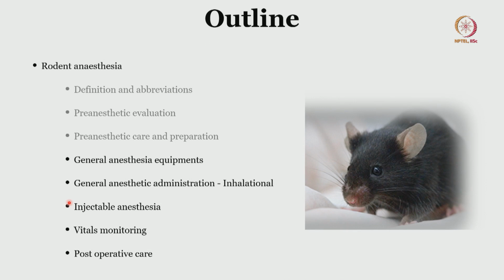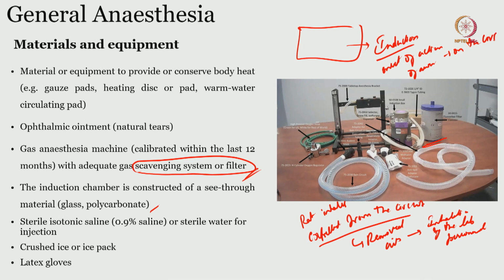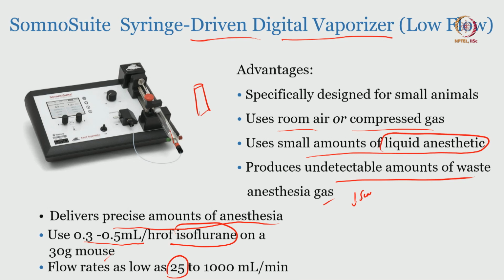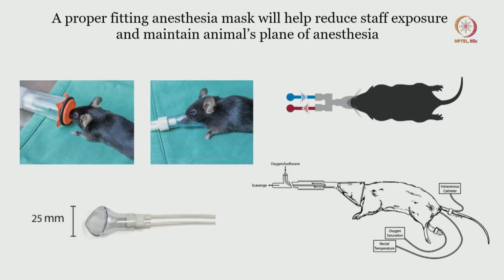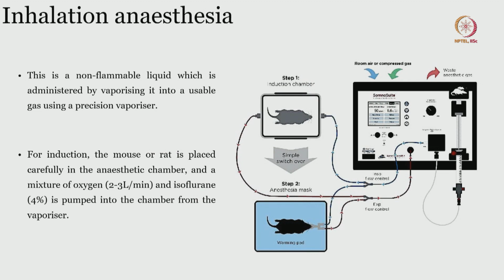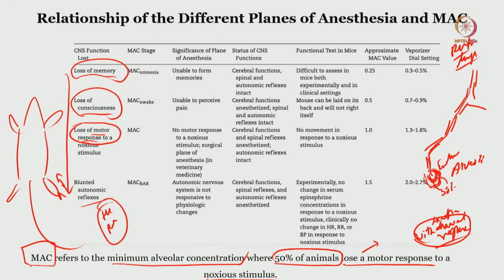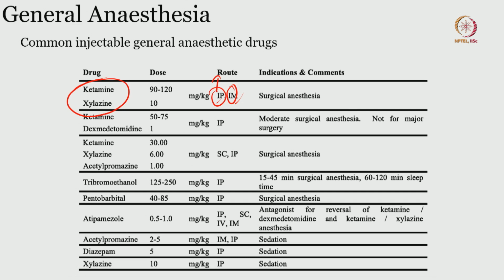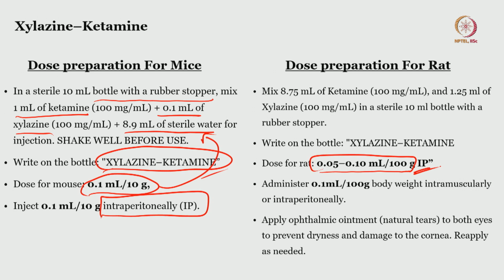Lec 40 Anesthesia Administration Equipments and Vital Monitoring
Neural Engineering, Surgery, Anesthesia, Vitals monitoring, Dosage